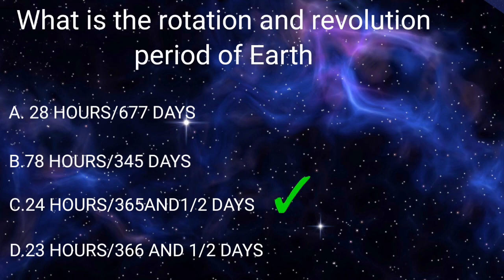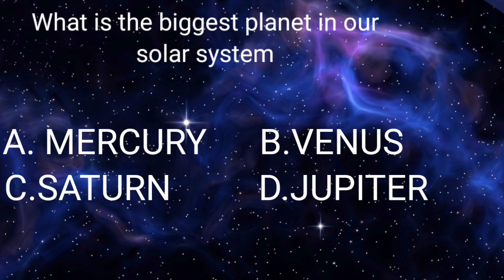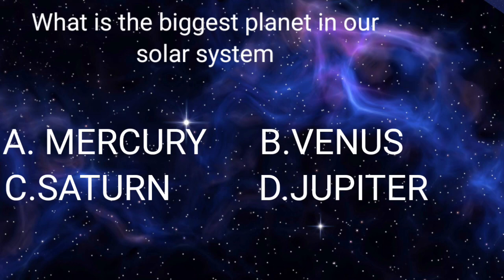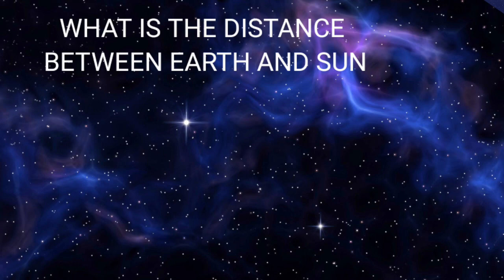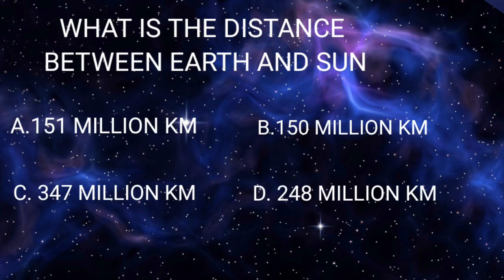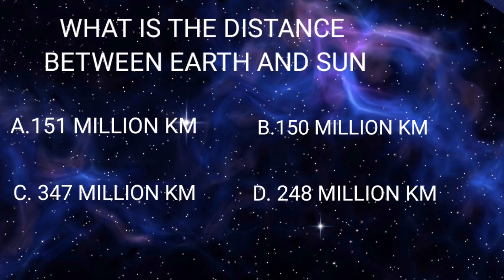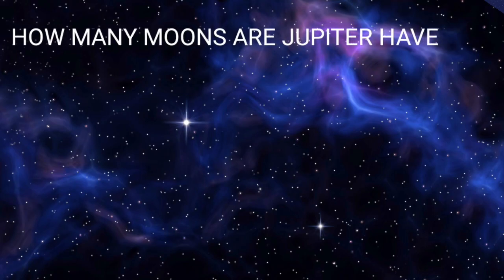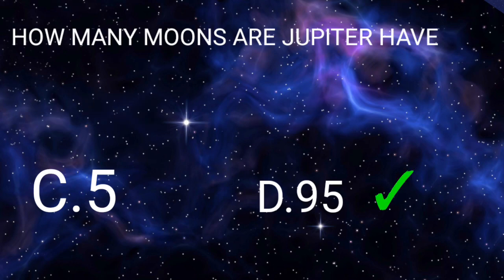QUESTIONS ABOUT SOLAR SYSTEM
99% people failed
ONLY 1% PEOPLECANSOLVETHIS#LOGICAL # answershard riddleslogical olivia rodrigoff shortstrending shorts
THESE MY CHANNEL WHERE YOU GET SOME RIDDLES
The Ultimate Riddle Test: Only 1% Succeed
LOGICAL RIDDLES YOUTUBEShort videoYouTubehindi paheliyan with answerpaheli in hindi#sourav joshi vlogs
mindyourlogic T-SERIES